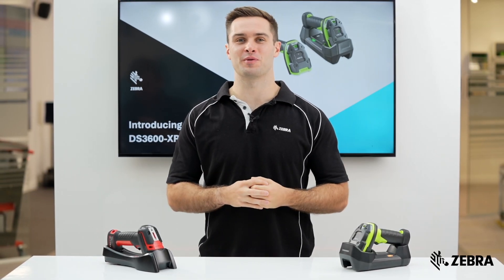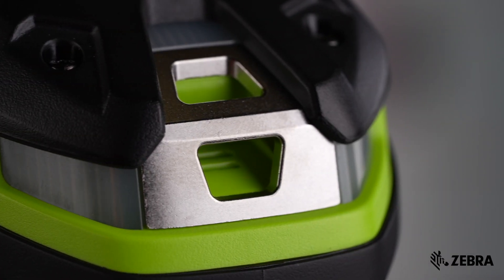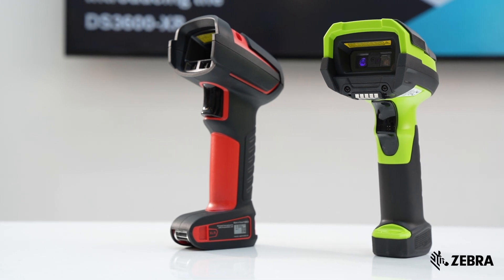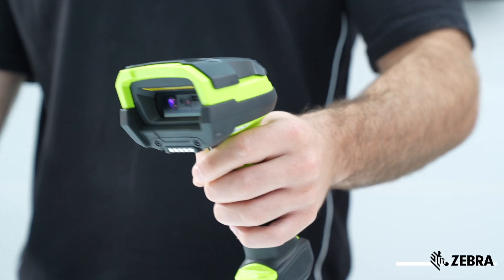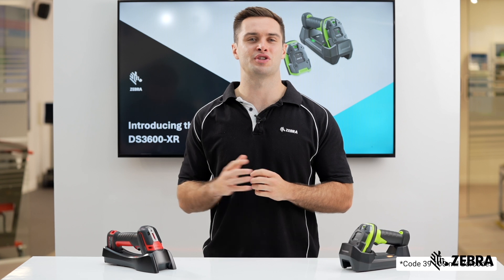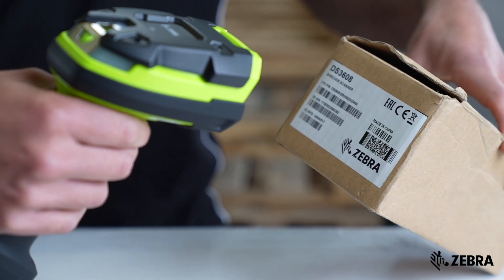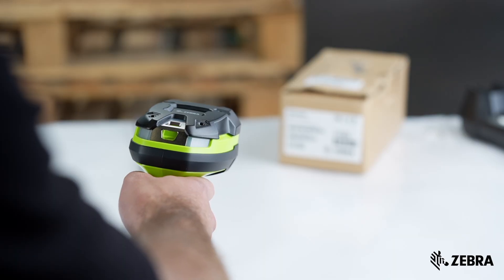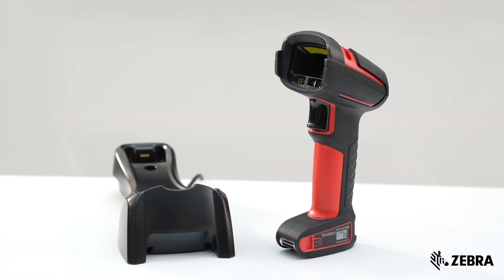Zebra DS3600-XR Rugged Scanner Versus Honeywell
The Zebra DS3600-XR has the broadest scanning range of any industrial scanner in the market. Take a look at this video to see how the Zebra DS3600-XR scanner compares to the Honeywell Granit XP 1990i XLR. Perfect for optimizing operations in demanding environments, the DS3600 XR also incorporates Wi-Fi-friendly technology and boasts an ergonomic design for extended comfort during long shifts. For more information on our ultra rugged scanner portfolio, please head